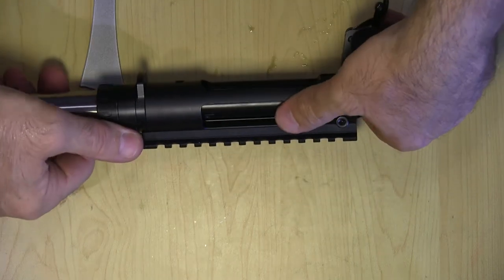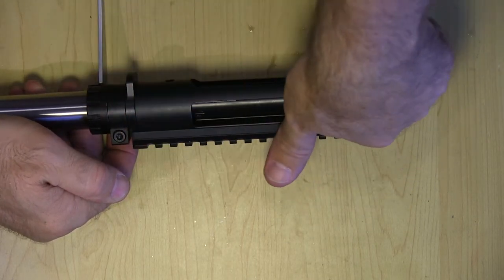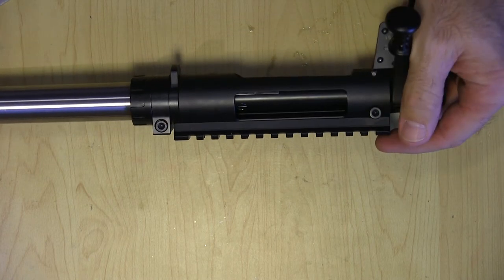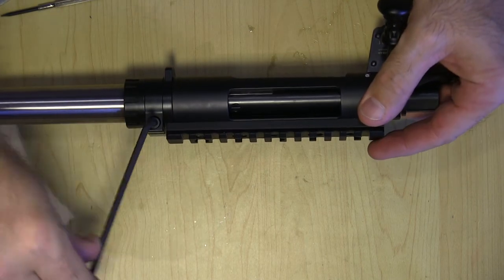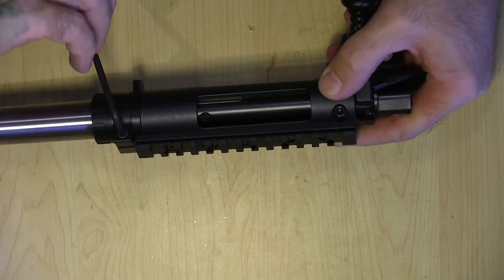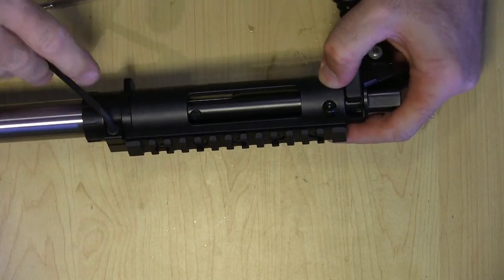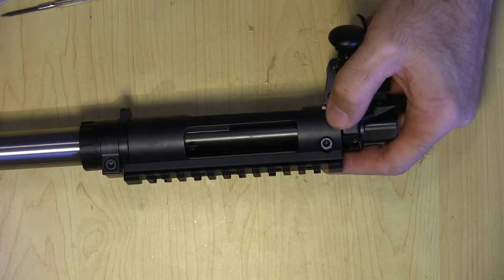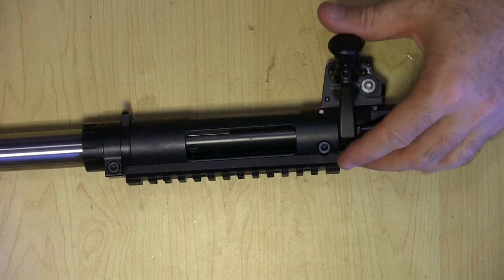Barloc Assembly of Nucleus Part 2